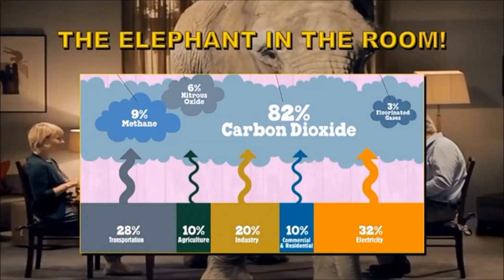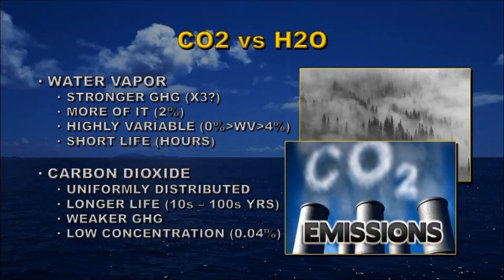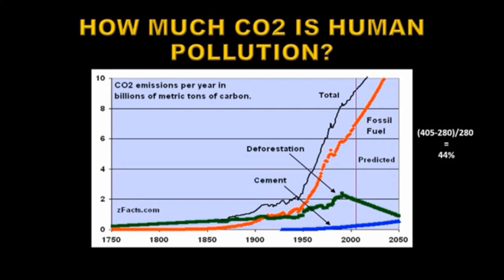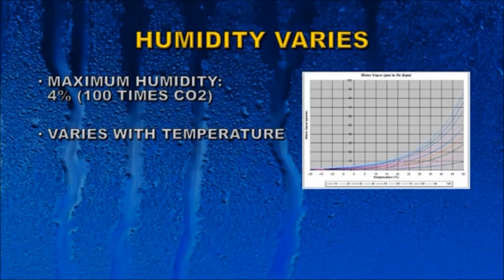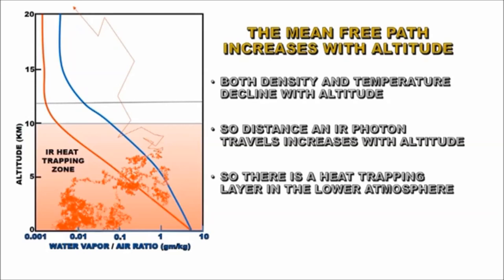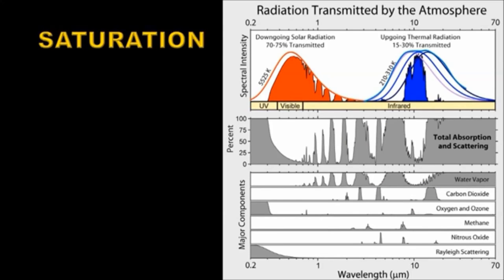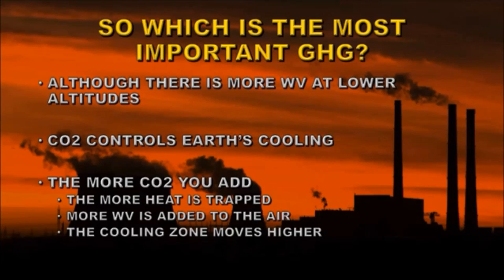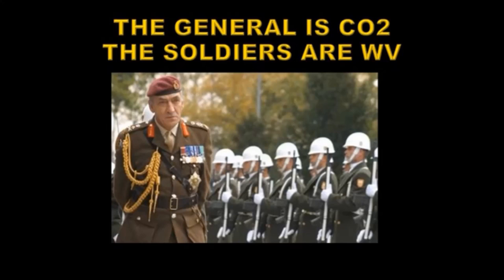Understanding Climate Change Part 3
CREATOR: queenofhooks